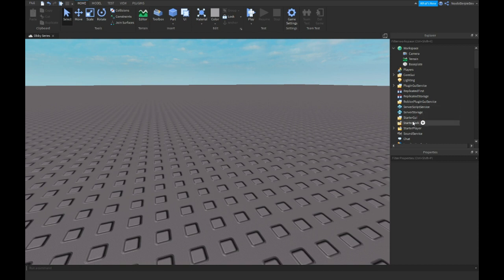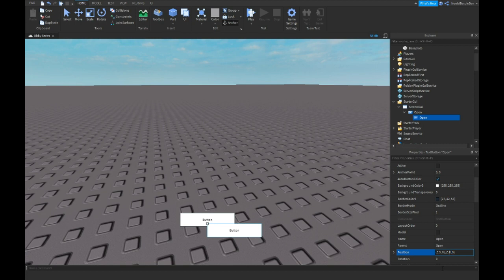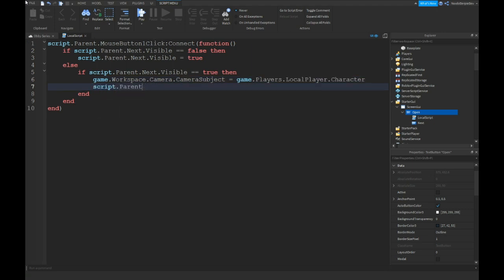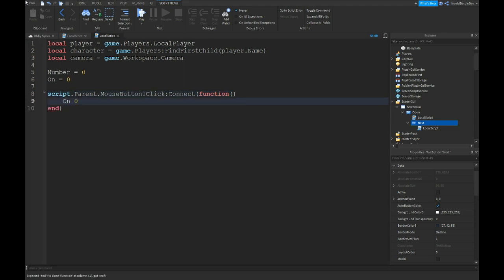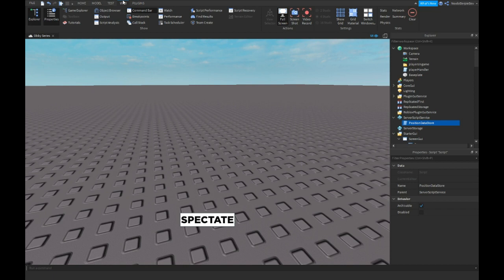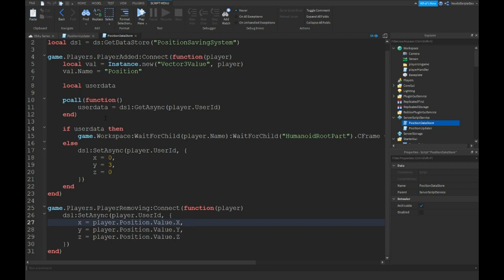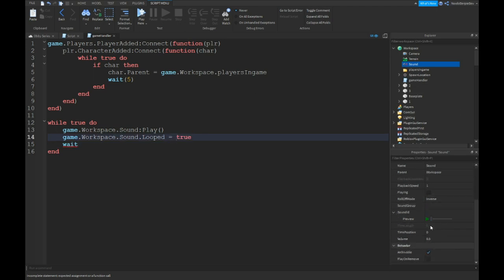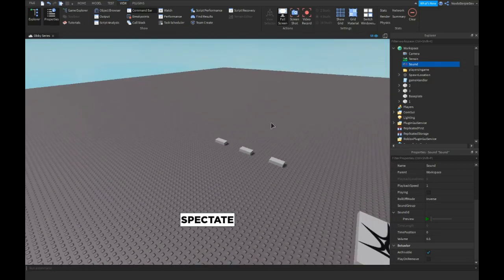ROBLOX STUDIO | How to make an Obby (Under 20 minutes) [Full Guide]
📷 In this video I'll be making an obby under 20 minutes.